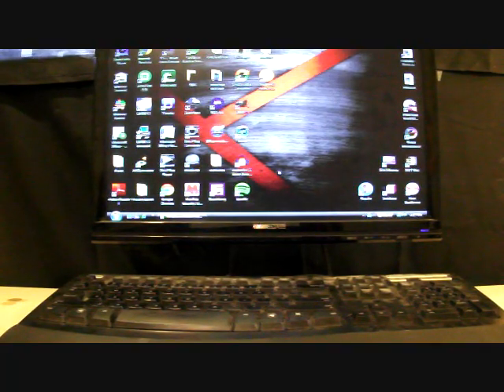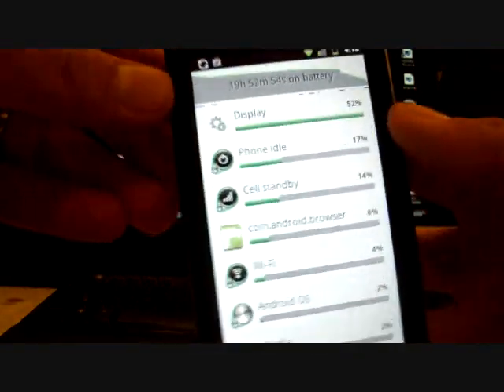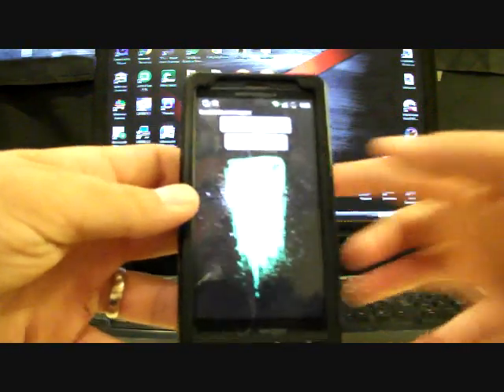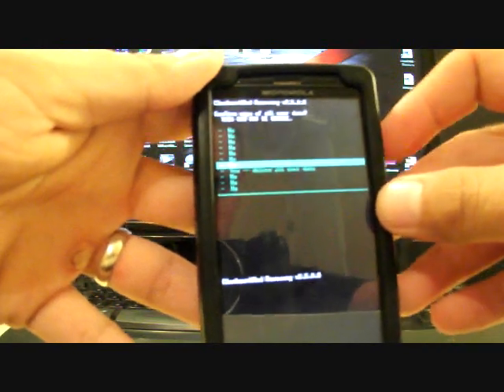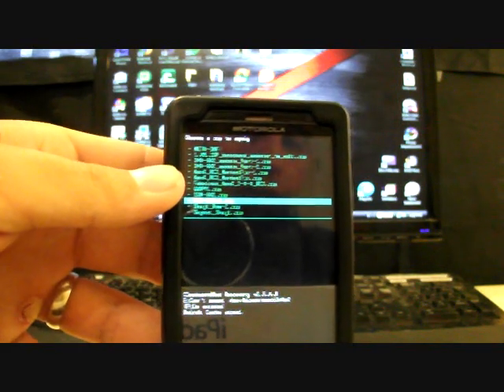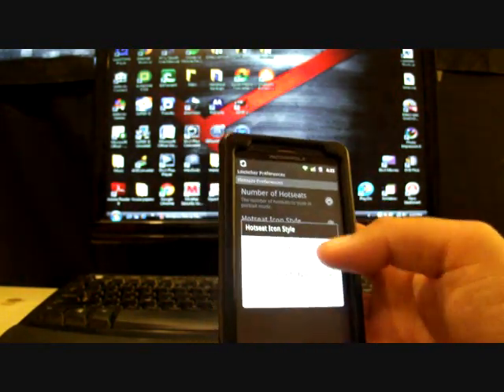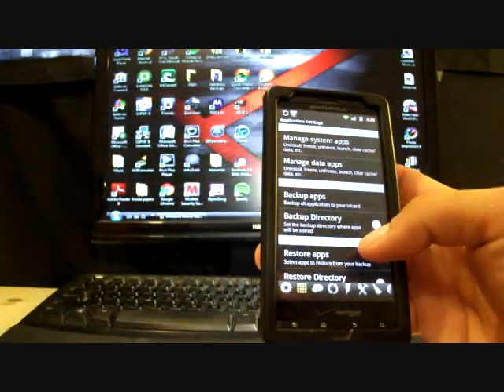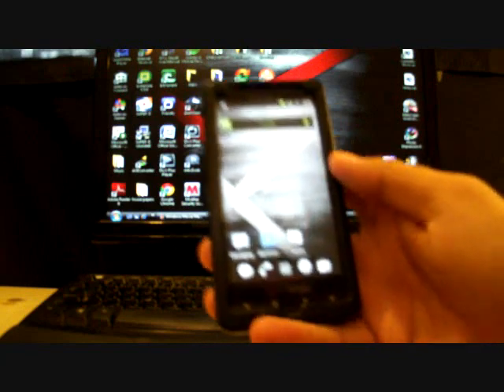Sensei Mod 602 v3 Rom for DroidX Droid X Including JakeBites mod Review and Install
Now covering Droid Bionic! for the latest tutorials for the Droid Bionic!

Note: you must already be on Gingerbread version 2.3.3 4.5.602 that is the latest overtheair version. Also you must be rooted check out my oneclickroot video also you will need d2bootstrap installed.

This rom is incredible at managing your battery it includes JakeBitesMod Script which overclocks and undervolts at boot. It also auto underclocks your phone to 300mhz when it is asleep or at rest this makes for a very efficient rom. The performance here is just as great as shuji, also it includes Launcher2 which is super fast and also customizable. Other included apps are teslaledflashlight, romtoolbox, spareparts, Mobile_Sensei is a themer extraordinaire so you can expect plenty of custom themes on the way. I will keep the link updated with those themes as they come out.